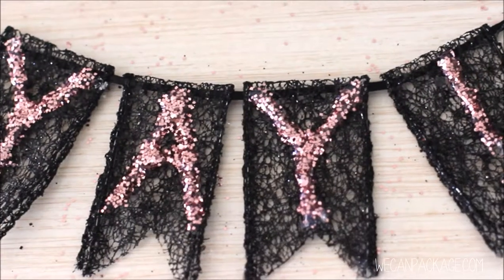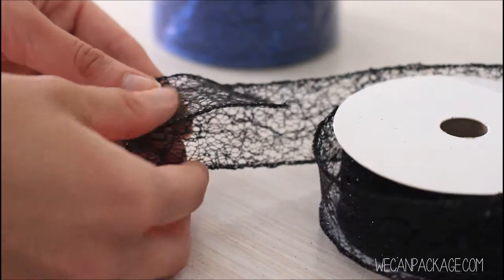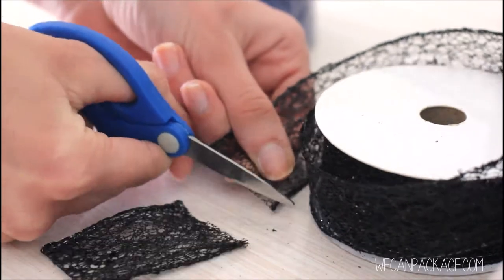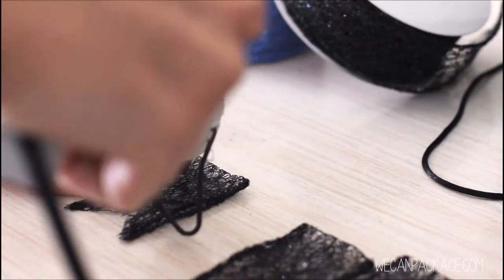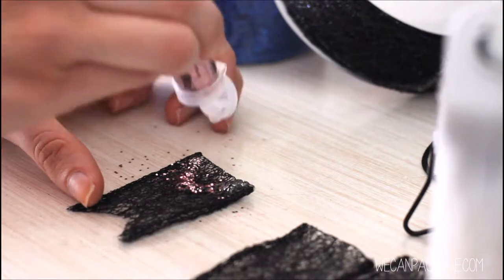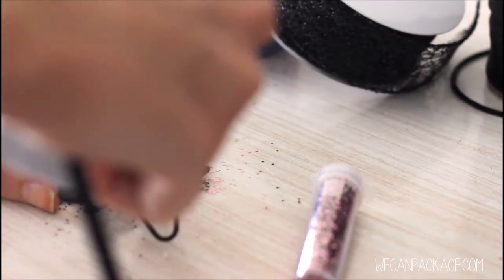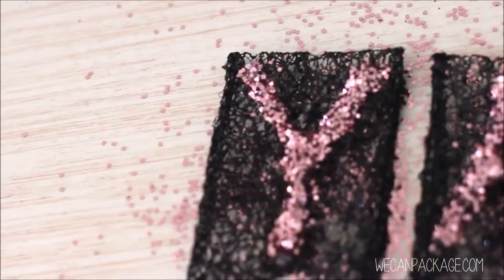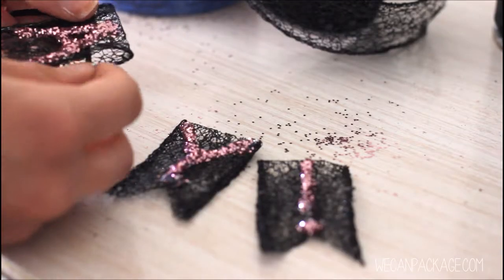We Can Package - DIY Mini Bunting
Black and pink glitter name bunting is perfect for any special occasion cake, or in larger as a banner.